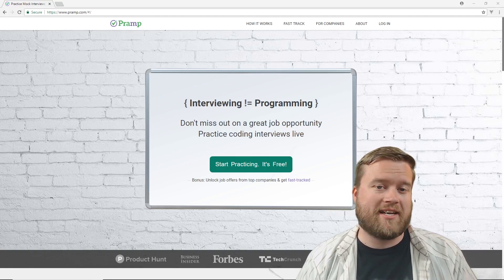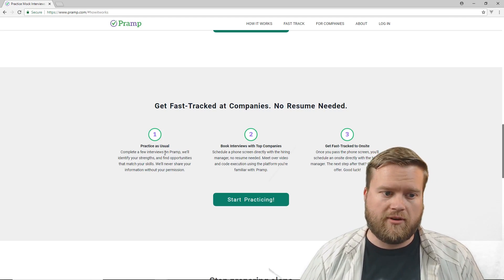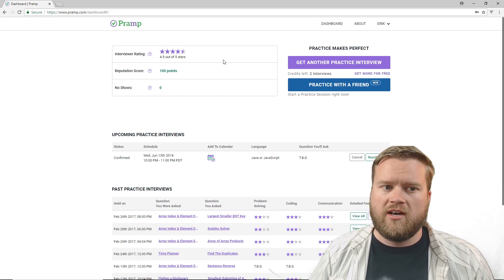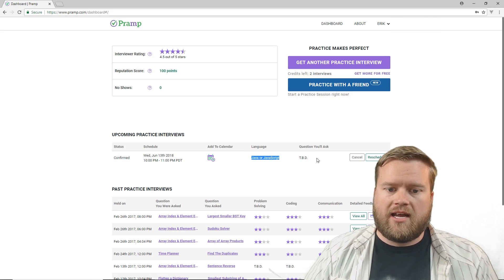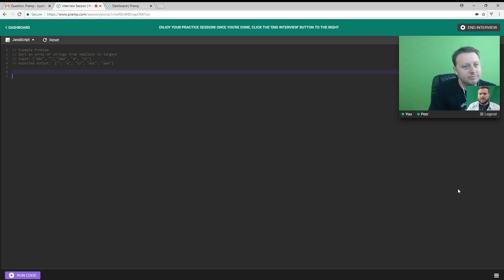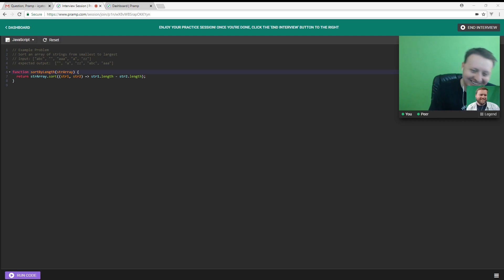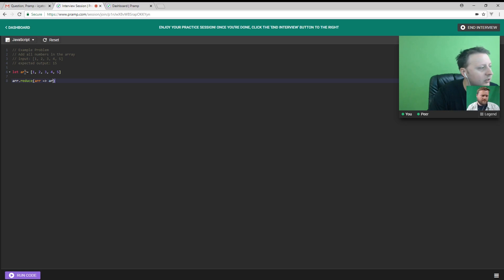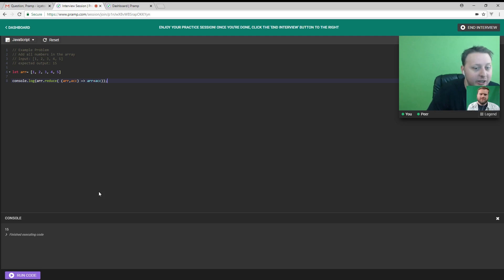How To Get A Developer Job Using Pramp!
Pramp.com is a simple to use website to help you with interviewing! It will also help employers contact you! Check out this video where I go through a real mock-interview!